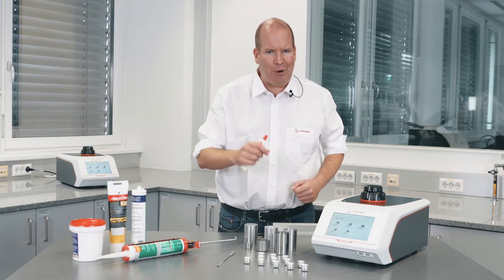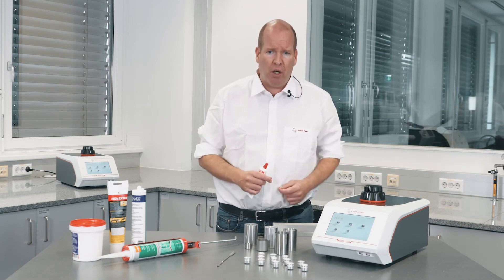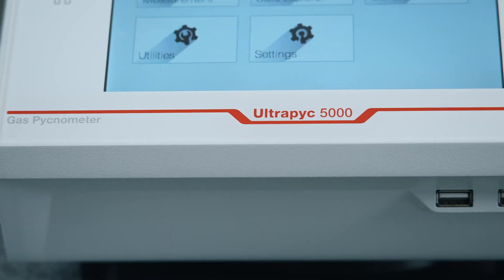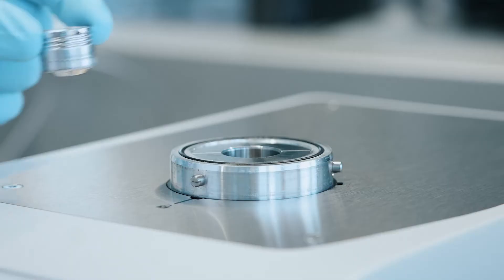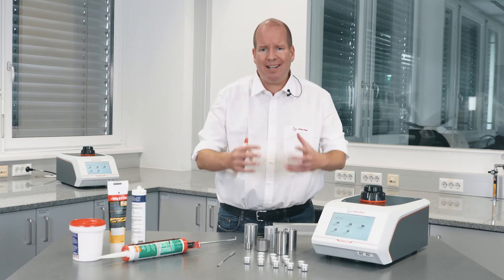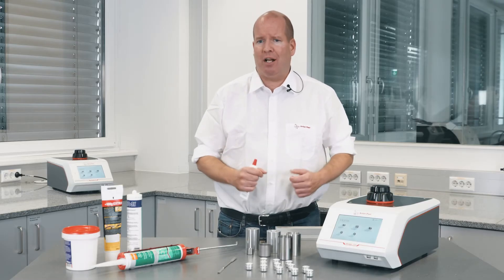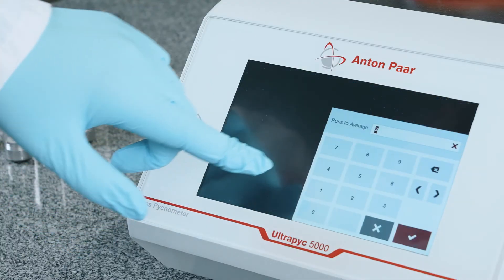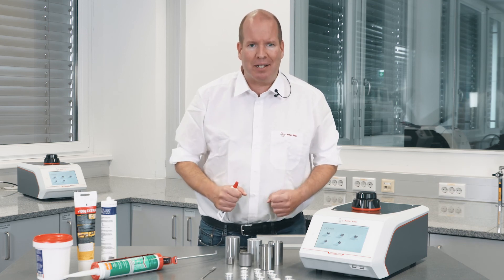Density Measurement of Adhesives by Gas Pycnometry | Anton Paar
Density is one of the most important manufacturing control parameters in the production of performance materials. Density measurement by gas pycnometry with Ultrapyc 5000 can help you with the following samples:

- Adhesives
- Sealants
- Filler